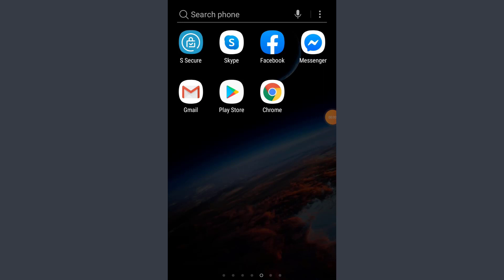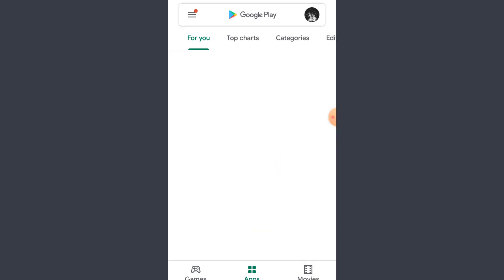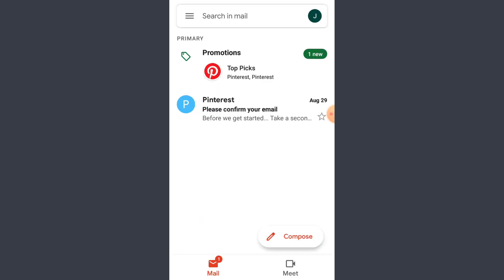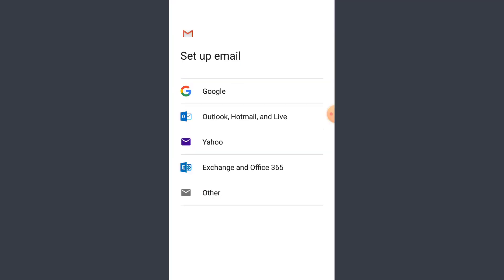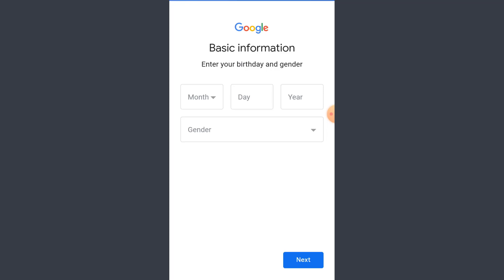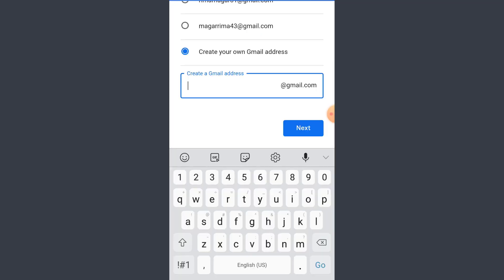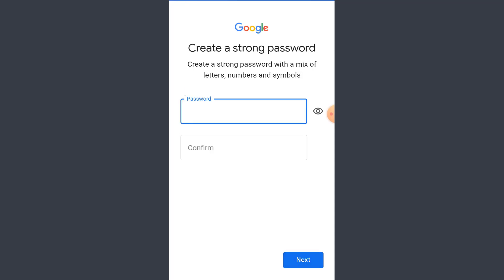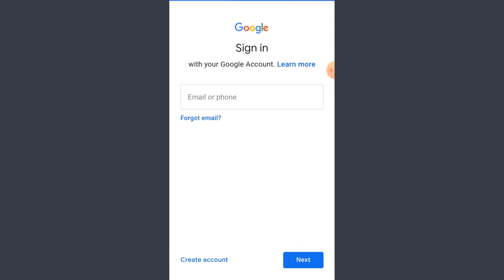How to Create Gmail Without Phone Number [100% WORKING] | Gmail Sign up without number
create Gmail without phone number 2020, create Gmail account without phone number verification 2020, create Gmail without phone number 2020, create google account without phone number 2020

Gmail sign up is easy and can be done in a few easy steps. And you might have noticed, to create gmail account, you need to provide your mobile number compulsorily. So, if in case you do not have an extra mobile number, watch this video and learn how to gmail sign up without phone number in 2020.
The process is fully updated and  100% Working.

create gmail account without phone number verification 2020, can I create gmail account without phone number, free email sign up without phone number, create a new gmail account by mobile number